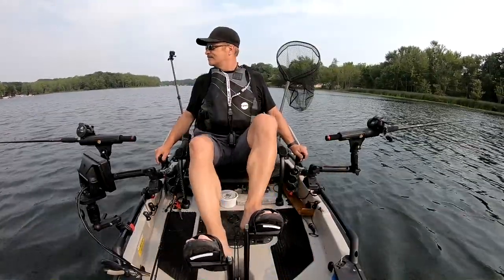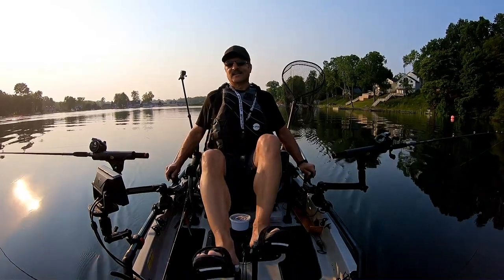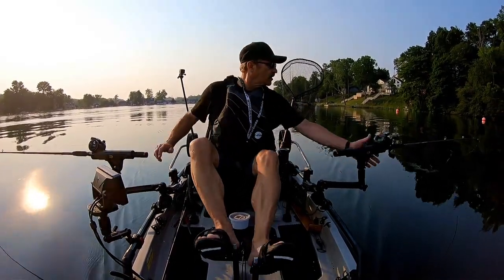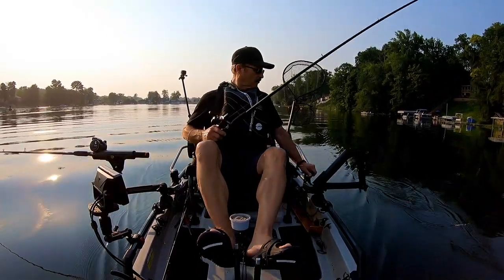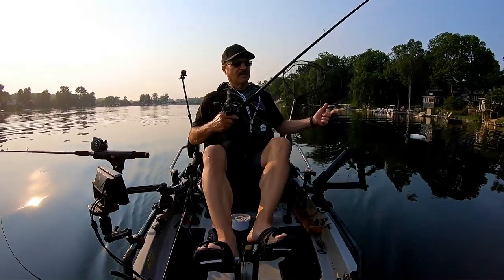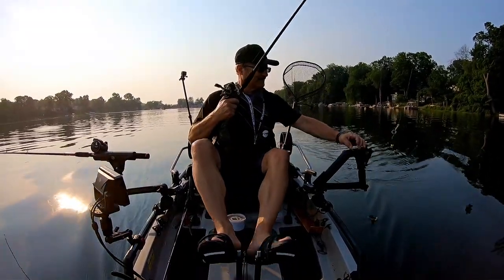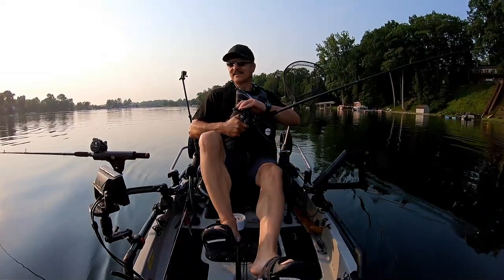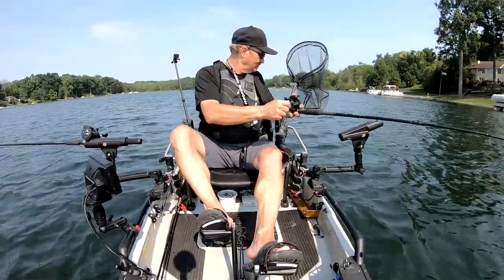Best Trolling Lure For Stock Rainbow Trout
This Is one of the only lures I know that will catch rainbow trout in open water at any depth, any water temperature, any time of the year.